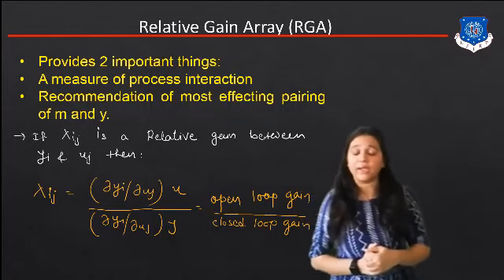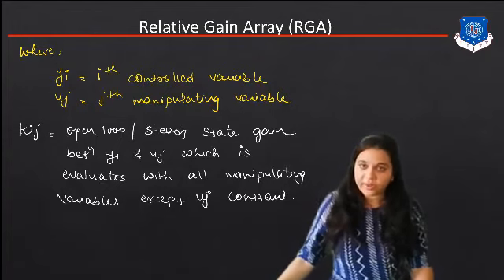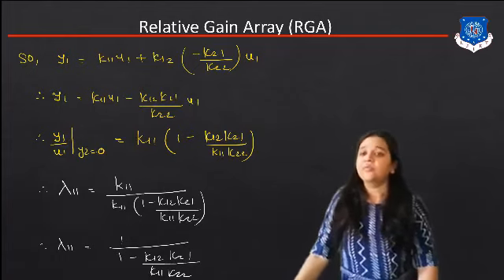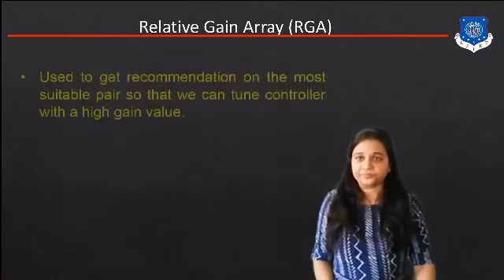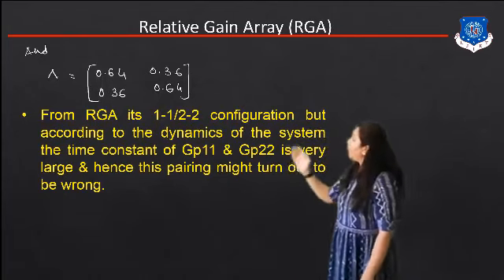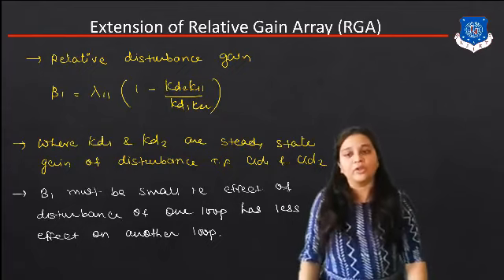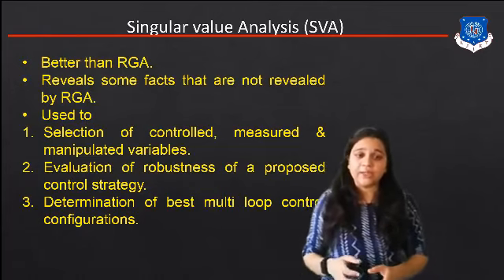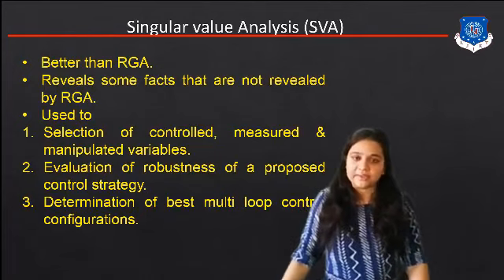ACT_Session 23 Relative Gain array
what is RGA?
write down two important thing regarding RGA.
write down the limitation of RGA.
what is extension of RGA?
what is full form of SVA?
_______ is better than RGA.
write down one application of SVA.